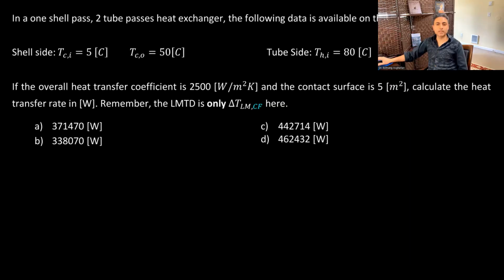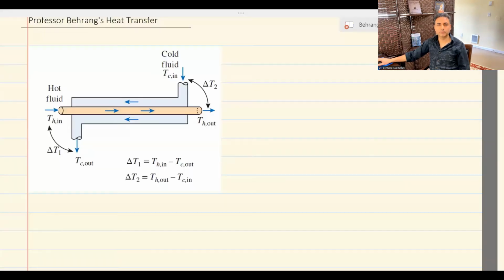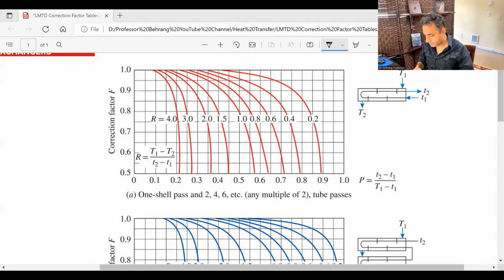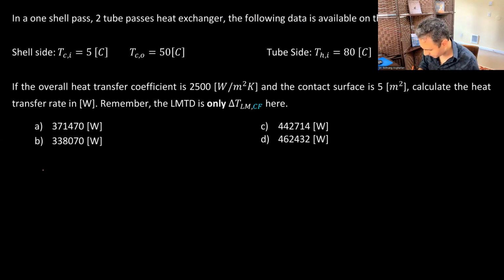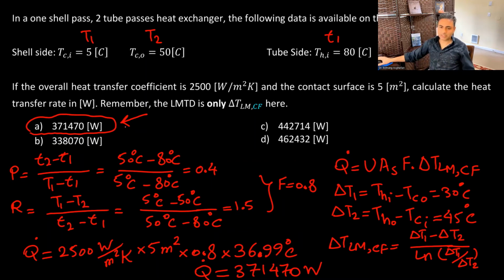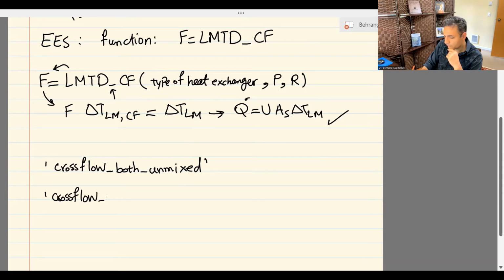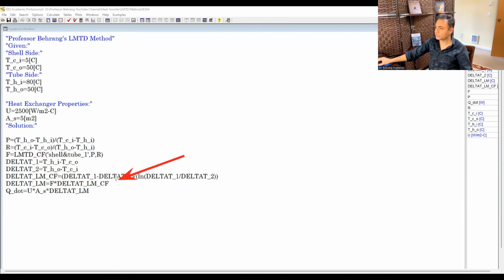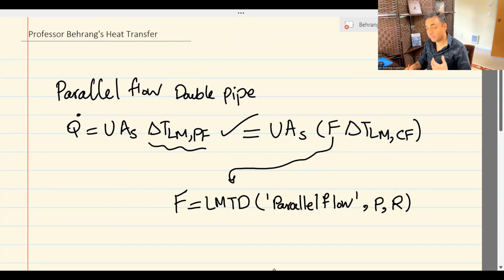How to use LMTD method using EES and the right Graph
the hot fluid outlet temperature is 50 [C].
This video shows how you can solve a heat exchanger problem using LMTD_CF function in EES (Engineering Equation Solver) or the right graph from Cengel's Heat Transfer book. To learn more about EES, watch this video: